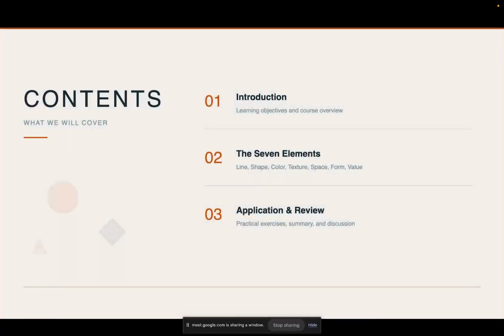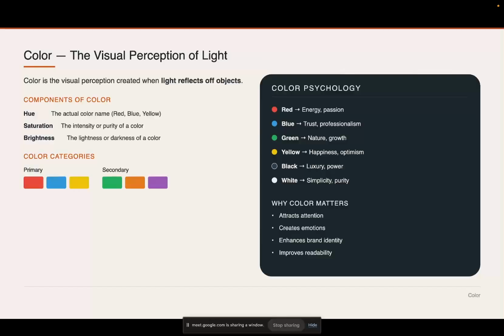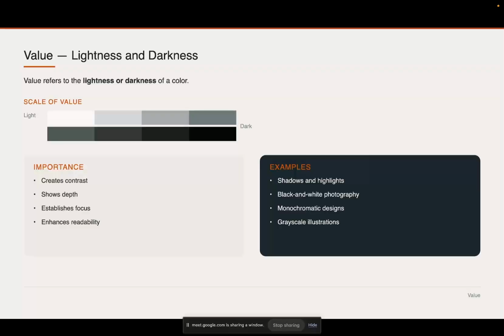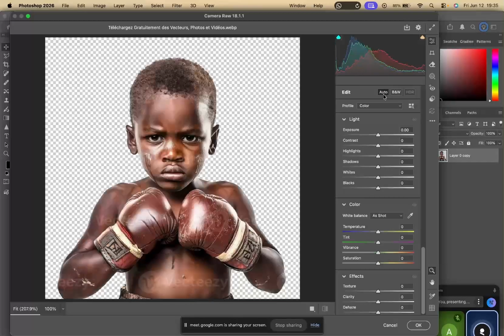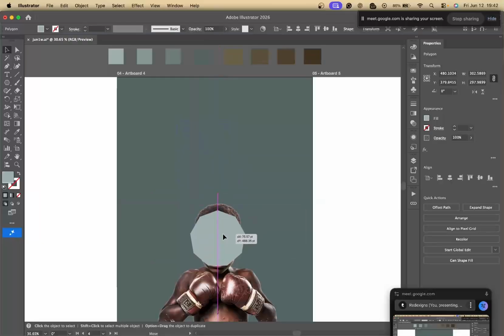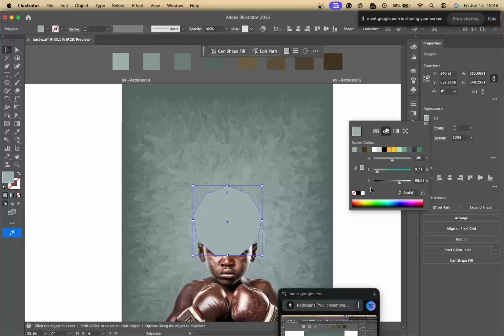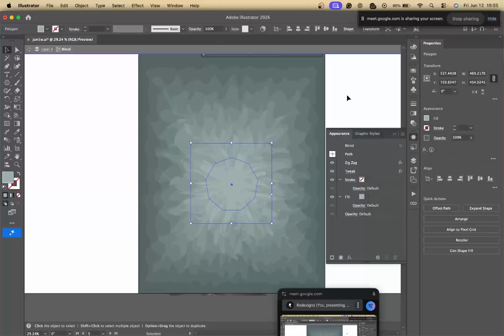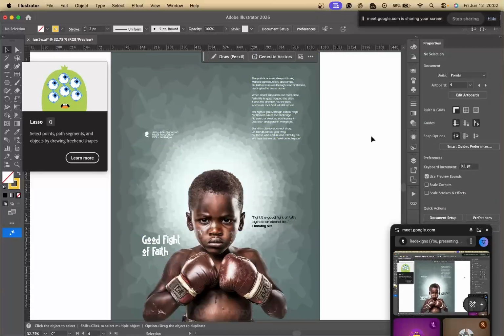LIVE: Design Like a Pro: Mastering Positive and Negative Space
Learn graphic design basics with Jerry, a visual artist, as he breaks down fundamental concepts like line and space. See how professional projects come together.

This graphic design tutorial is tailored for creators looking to understand the core principles behind compelling visual work. By exploring the definition of line and space, you get a clearer picture of how these elements function within professional design projects and software interfaces.

Whether you are refining your portfolio or starting a new digital art project, understanding these foundations is essential. Watch as Jerry demonstrates his workflow and design theory in practice, providing a direct look at the techniques used by a working visual artist. This walkthrough offers a concise introduction to the building blocks that make up effective, clean compositions.